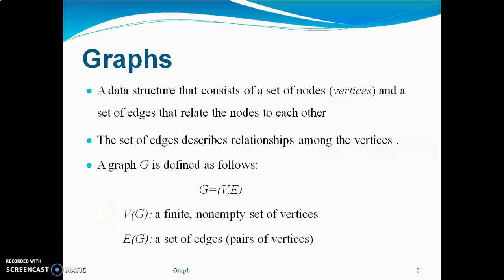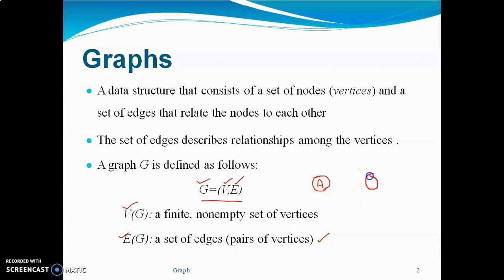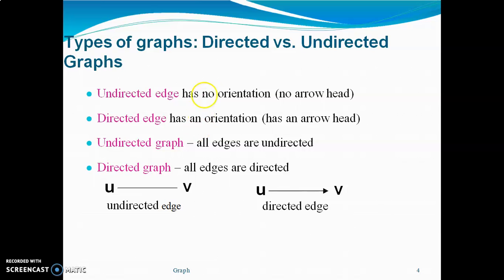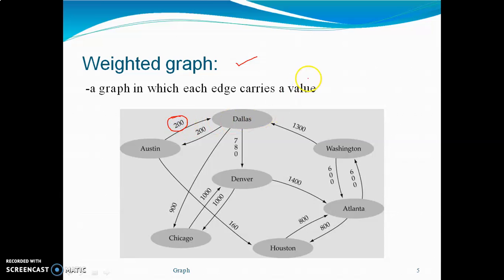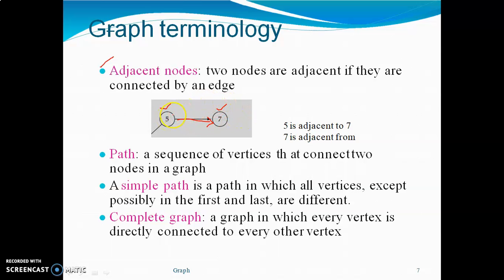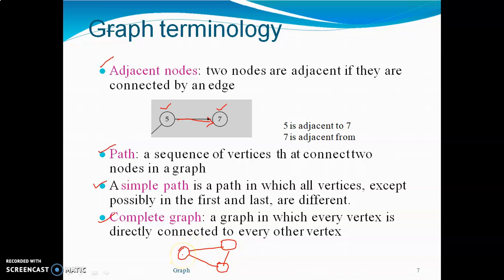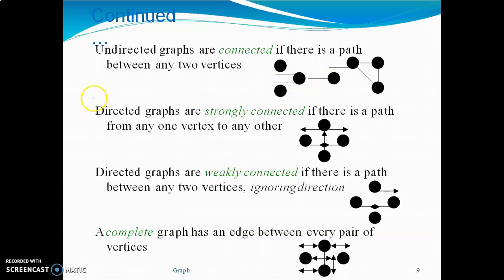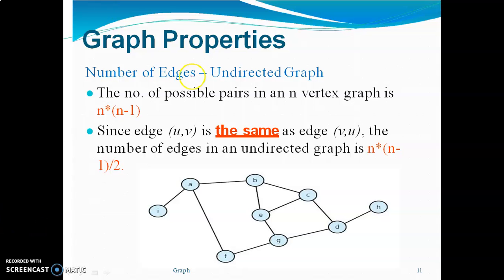Data Structures 21